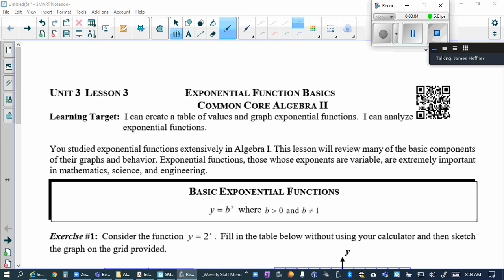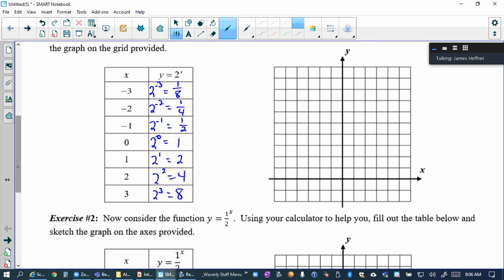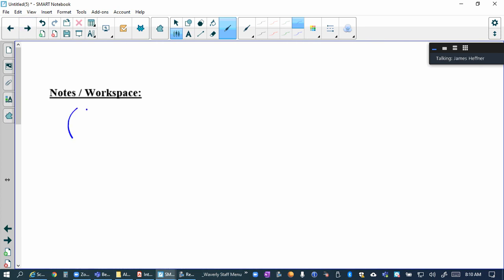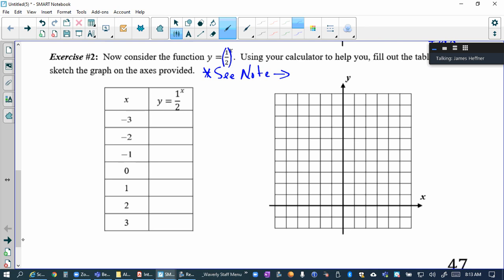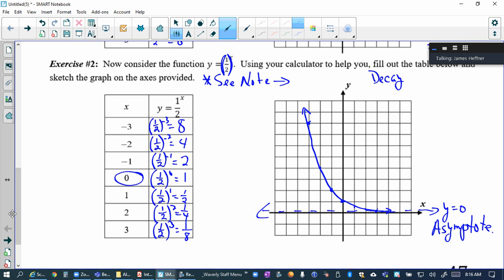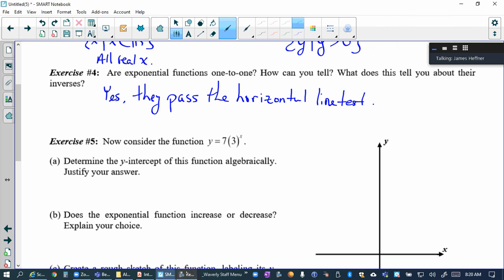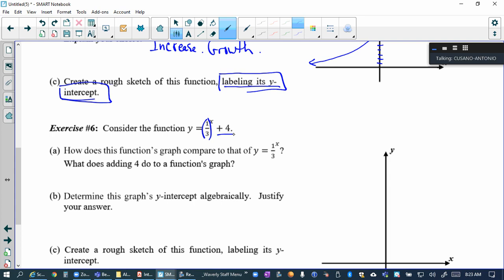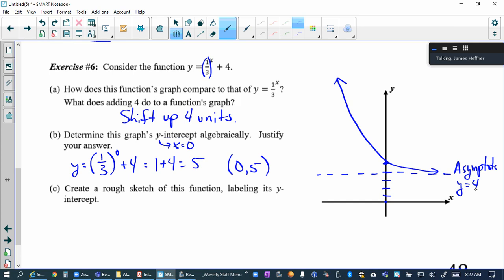Unit 03 Lesson 03 Video Lesson